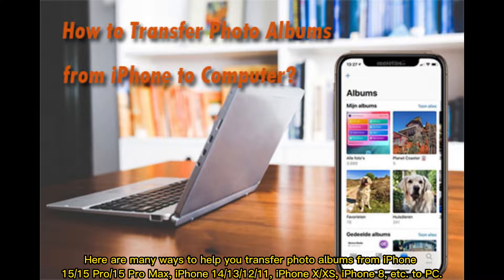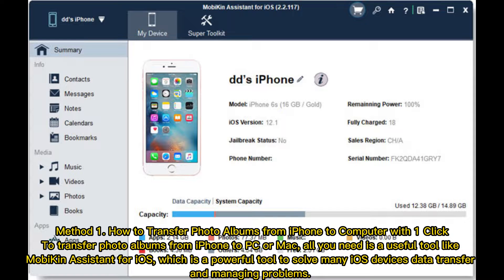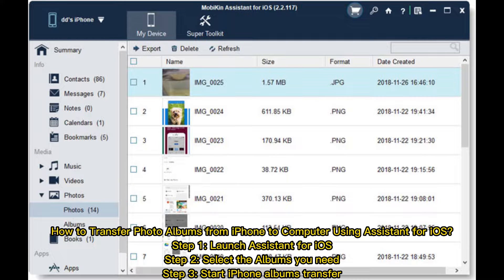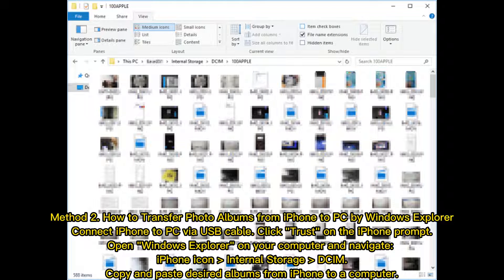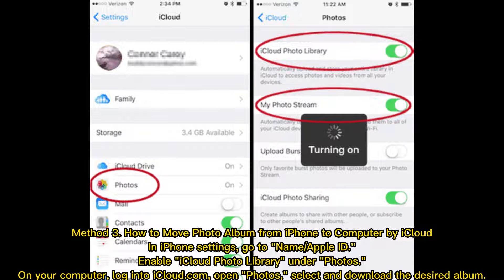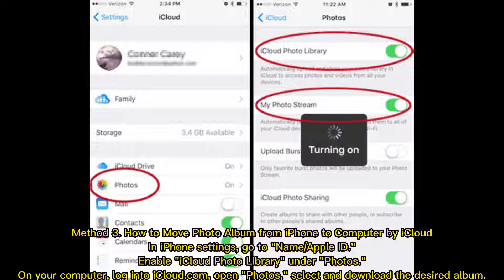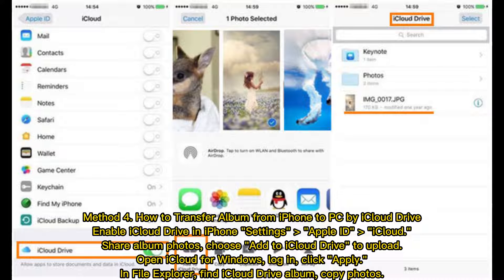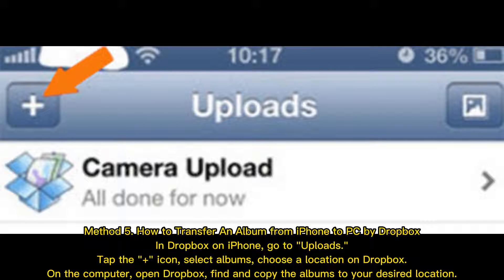[Very simple] How to Transfer Photo Albums from iPhone to Computer?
How to transfer photo albums from iPhone to computer? This guide shows you how to transfer photo albums from iPhone 15/15 Pro (Max)/14/13/12/11/X/8/7/6S to PC in a few clicks.

00:00 Start
00:19 Method 1. How to Transfer Photo Albums from iPhone to Computer with 1 Click [HOT!]
00:53 Method 2. How to Transfer Photo Albums from iPhone to PC by Windows Explorer
01:16 Method 3. How to Move Photo Album from iPhone to Computer by iCloud
01:36 Method 4. How to Transfer Album from iPhone to PC by iCloud Drive
02:02 Method 5. How to Transfer An Album from iPhone to PC by Dropbox